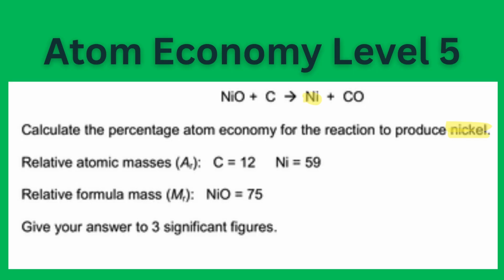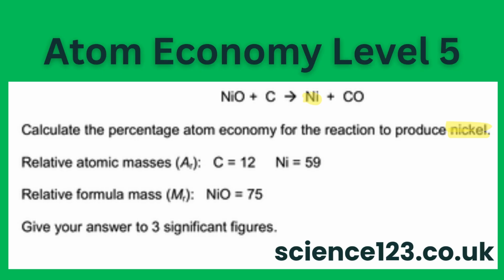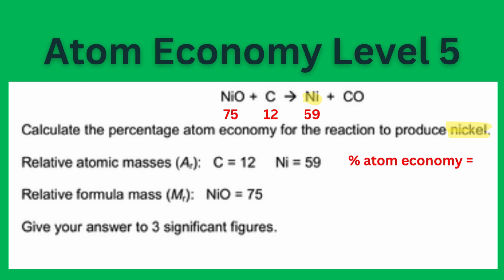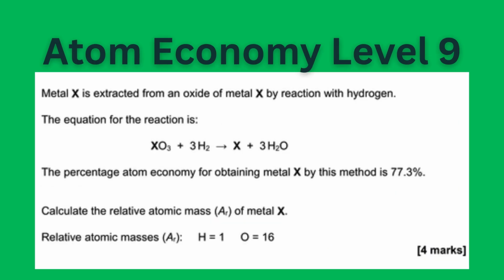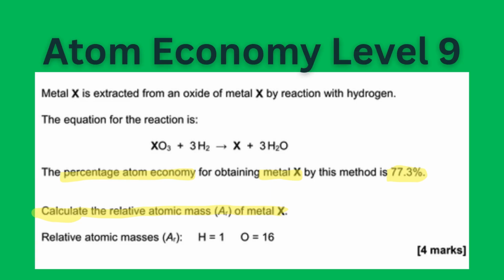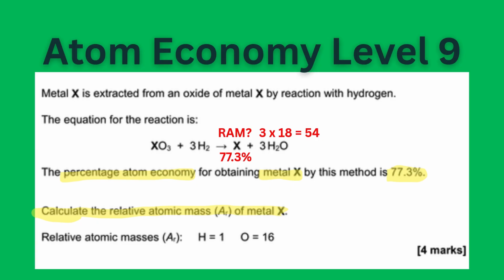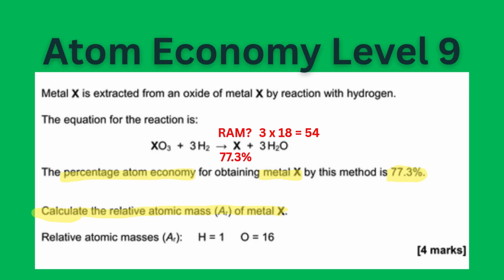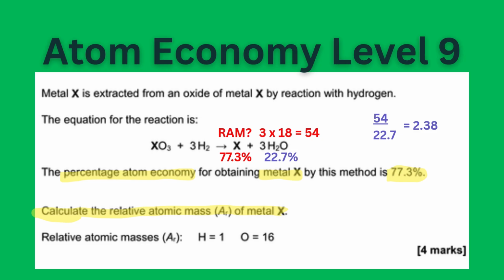Chemistry Calculations Paper 1 Atom Economy Level 5 and 9 walkthrough of Examples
Strategies for tackling difficult problem solving questions in chemistry.
What is atom economy?
How can atom economy be improved?
Why is atom economy important/
What else should we consider when choosing a reaction route?